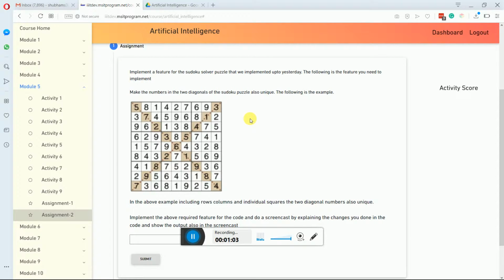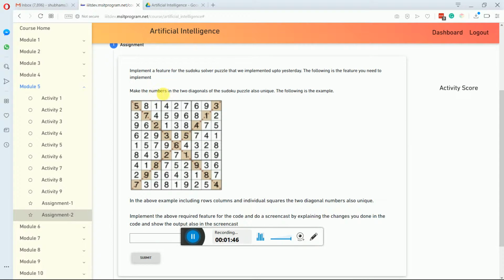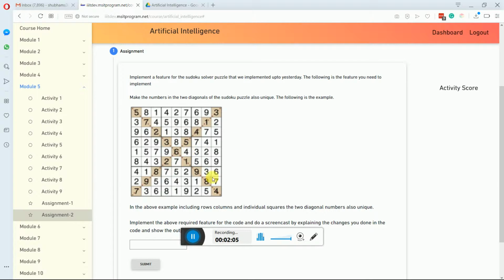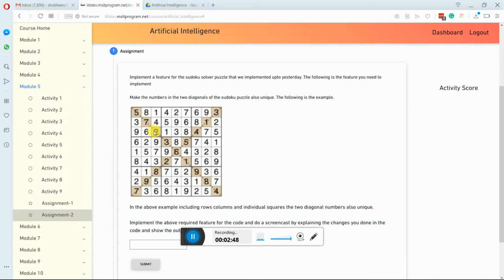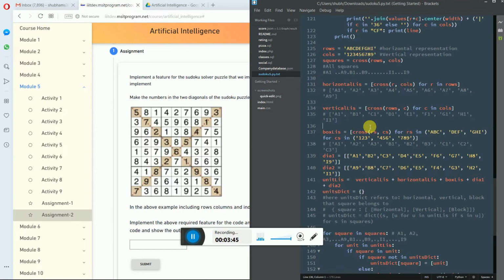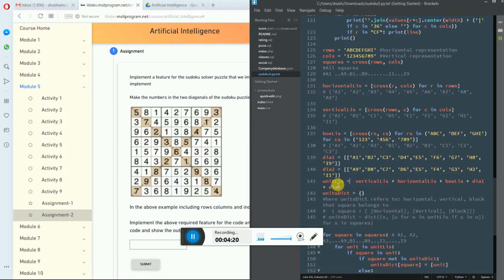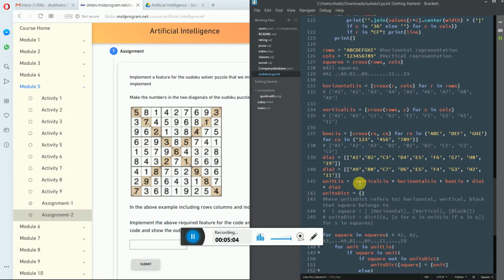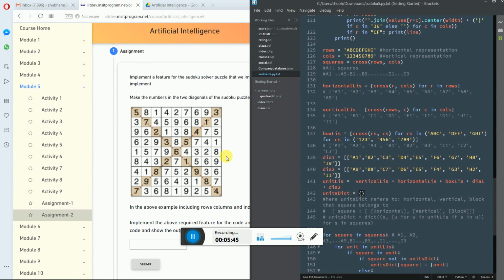AI M5 A2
Diagonal feature in sudoku puzzle